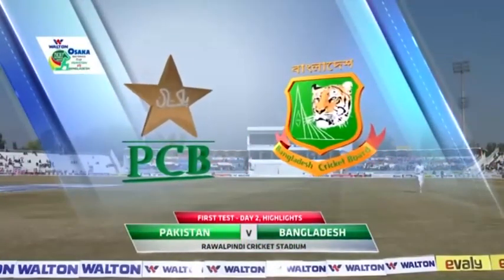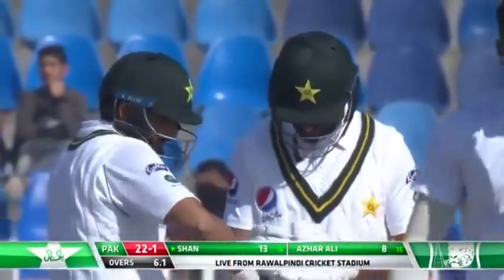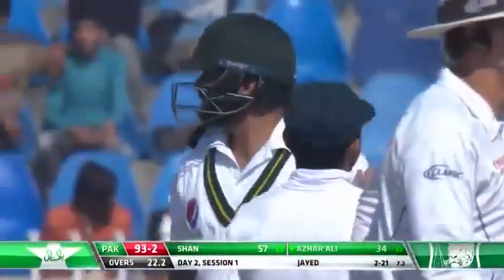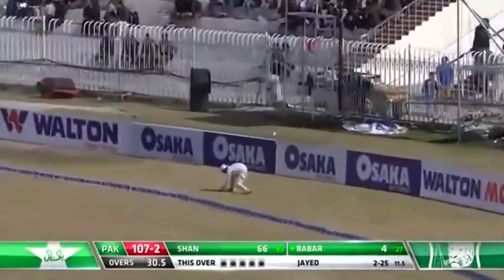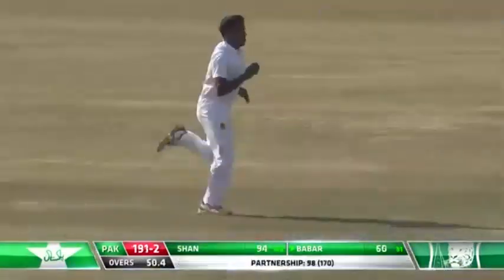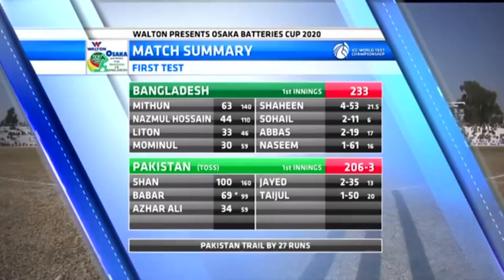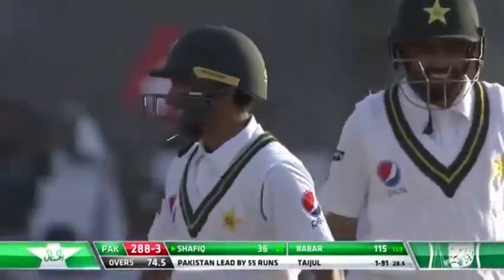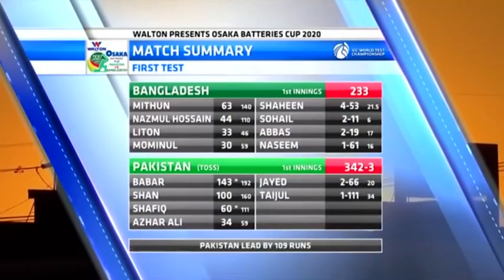Pakistan vs Bangladesh 2020 | Full Highlights Day 2 | 1st Test Match | PCB|M2D2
Pakistan vs Bangladesh 2020 | Full Highlights Day 2 | 1st Test Match | PCB